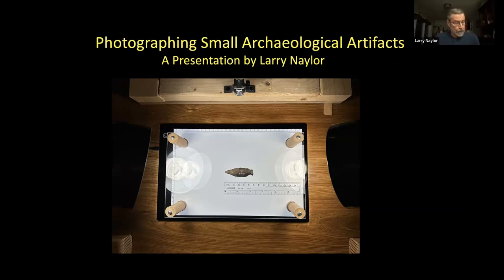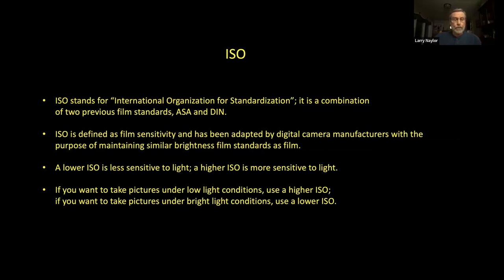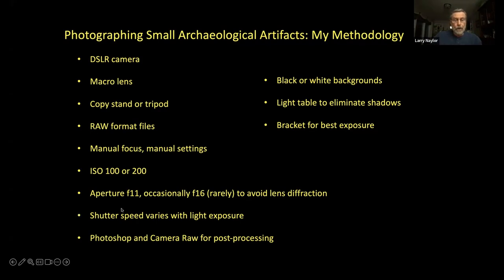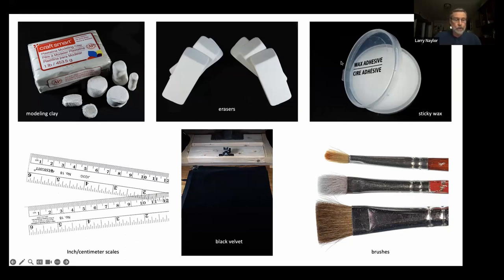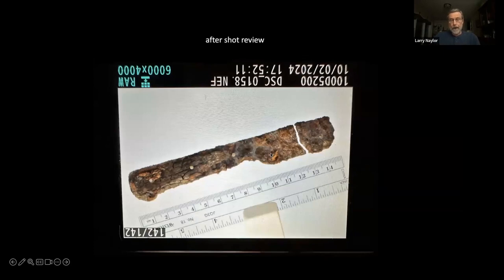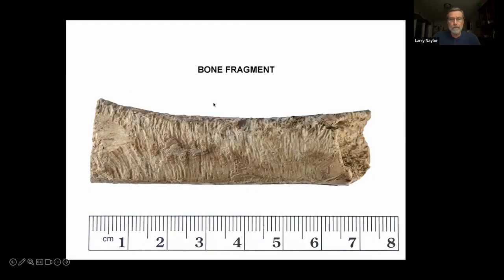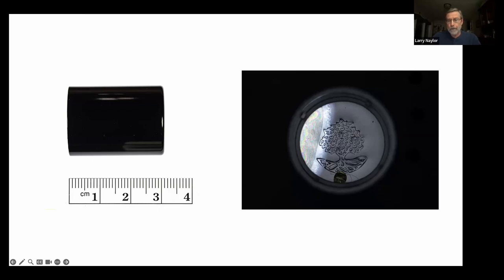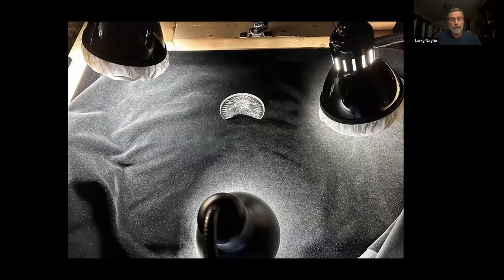Photographing Small Artifacts by Larry Naylor